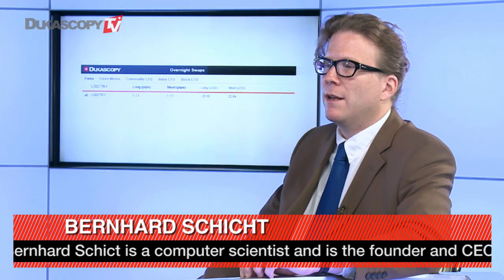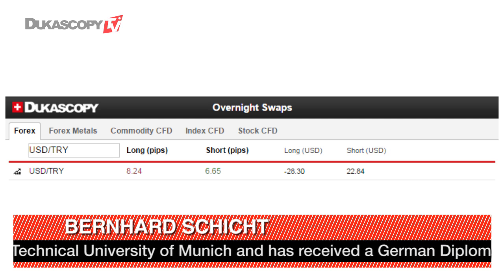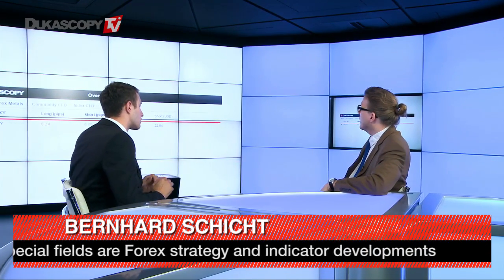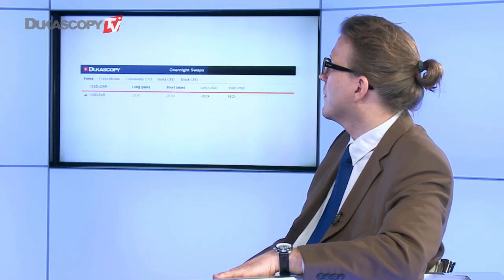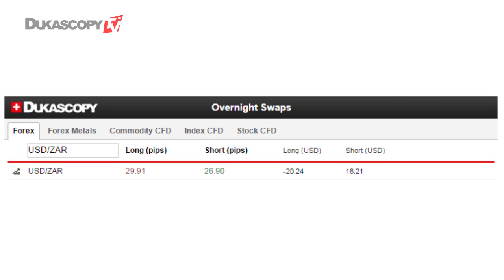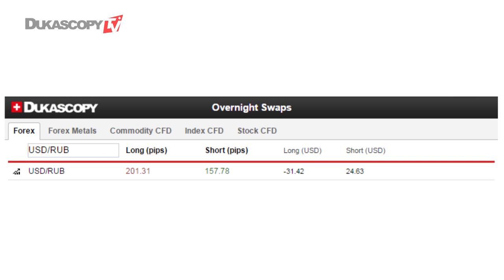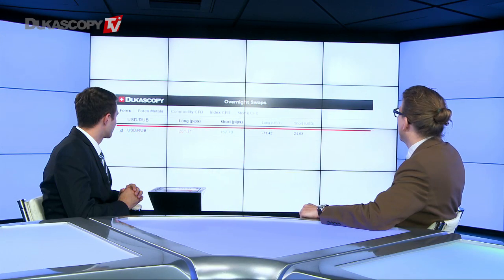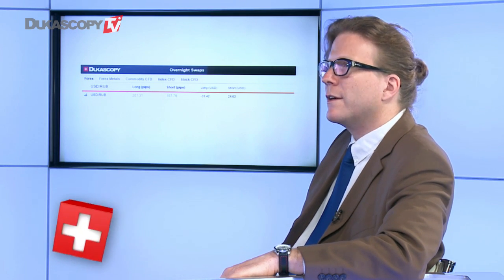Creating Edge With Swaps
Creating an extra edge by swaps, for example, going short on USD/RUB. Bernhard Schicht, Stash GmbH